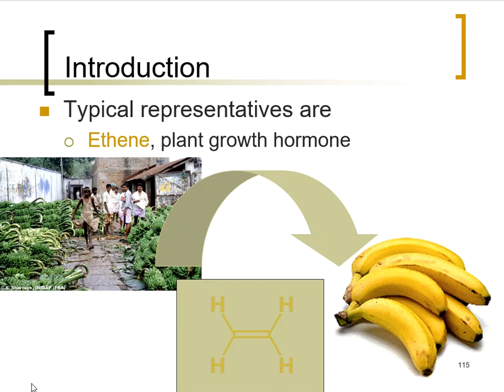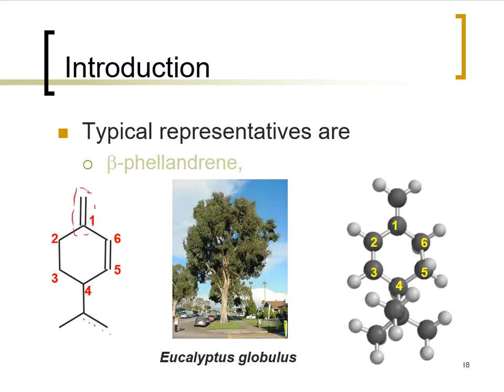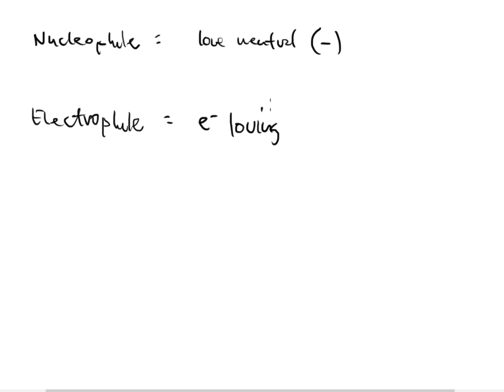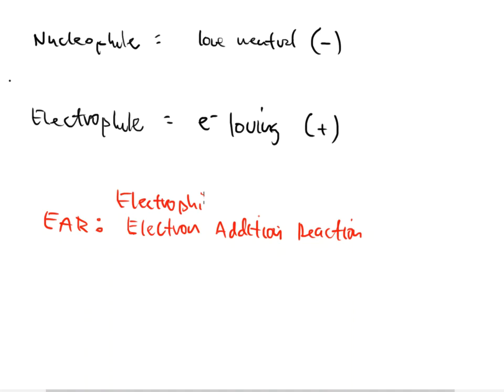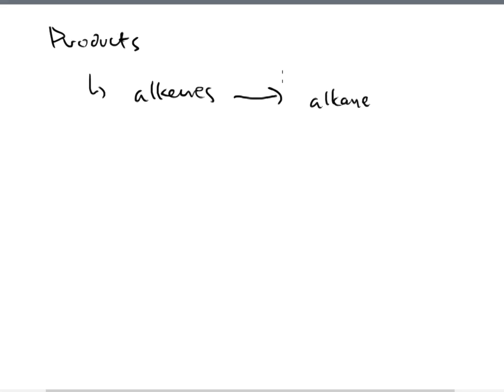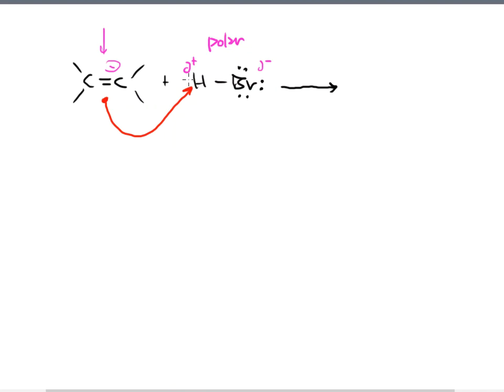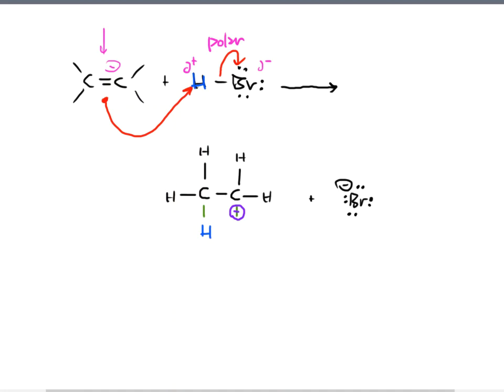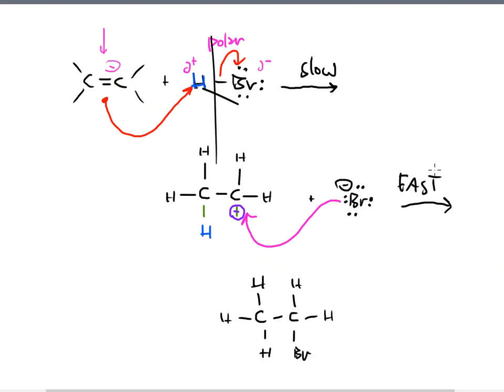CHM 251 Alkene Reactions Part 1